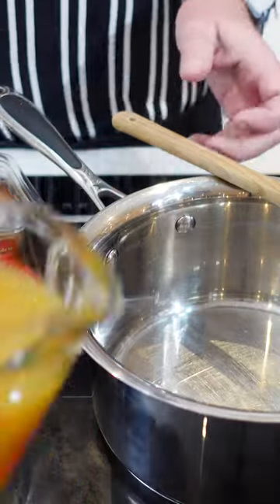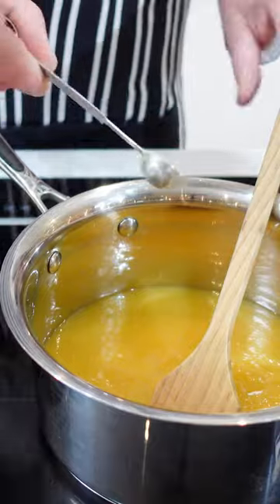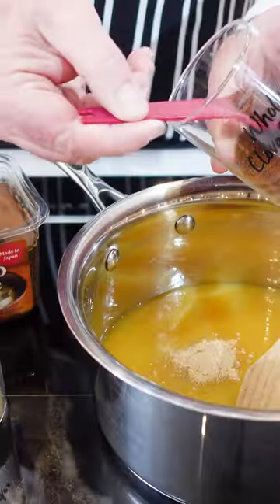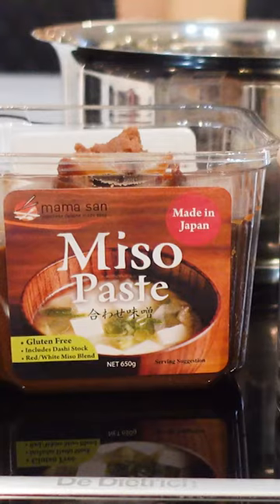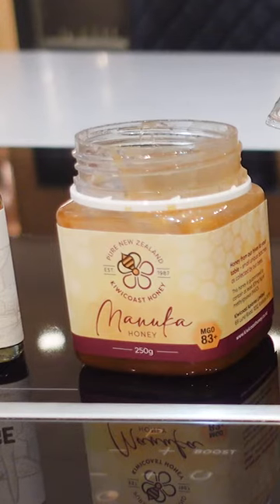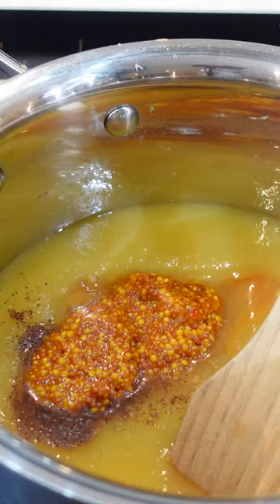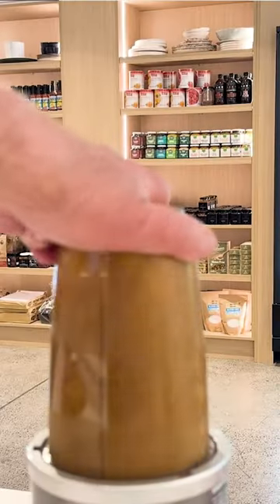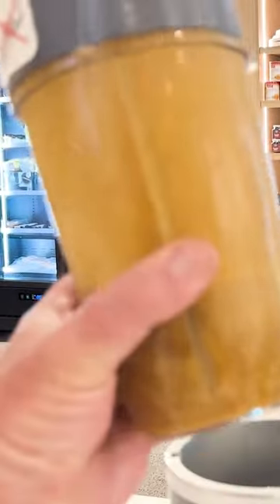Pineapple Miso & Ginger Ham Glaze 🍍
In today's YouTube Short, I'm revealing my secret Pineapple Miso & Ginger Ham Glaze that's been a bestseller for years!

Check out the full video linked here, where we not only delve into this amazing recipe but also share creative ideas for using up any leftover ham and glaze!

Explore Simon's culinary world on his official website and try out some delicious recipes from Simon Deli! Enjoy the culinary adventure! 🌮🥂

🚀 Join us for expert recipe tutorials, inventive cooking ideas, and insider tips. This channel is all about you, so tell us what you want to see! 🎥✨